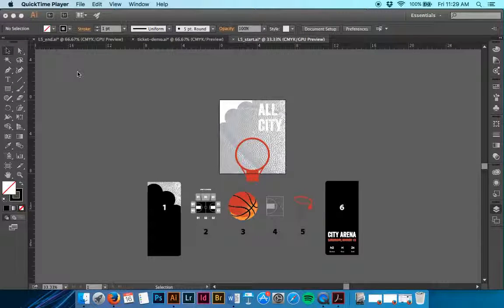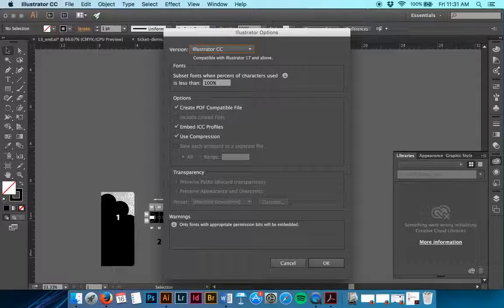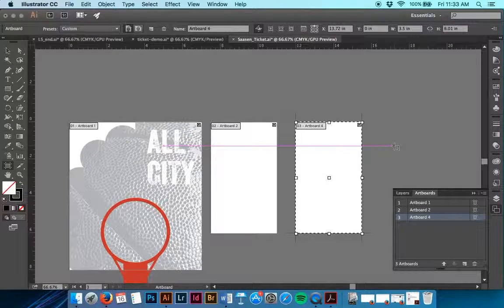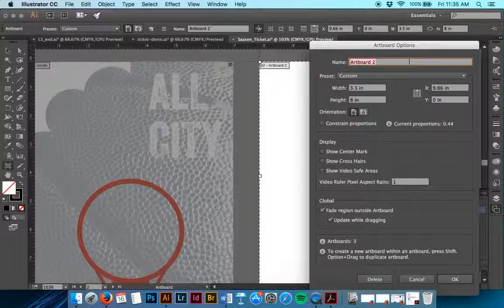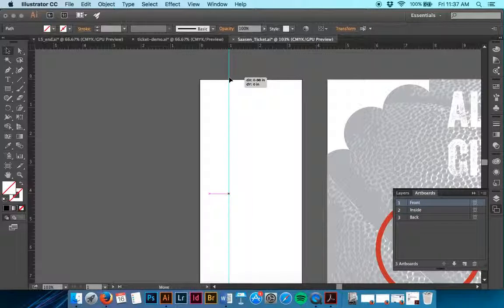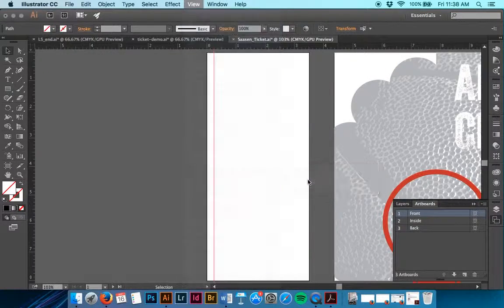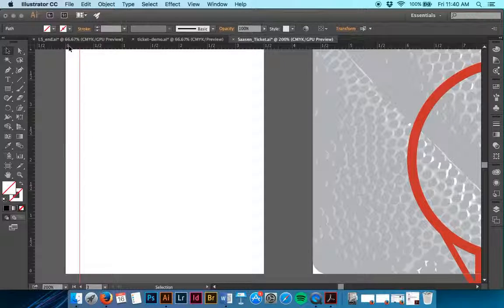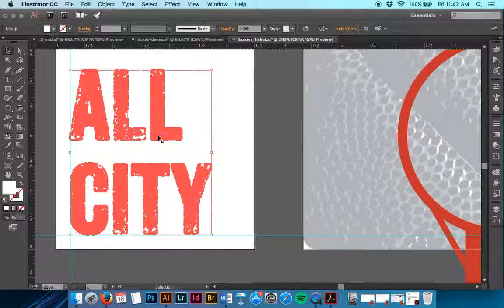Adobe Illustrator CC2015 -Lesson 5 Classroom in a Book Step 1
Artboards Rulers and Guides

Classroom MAterial